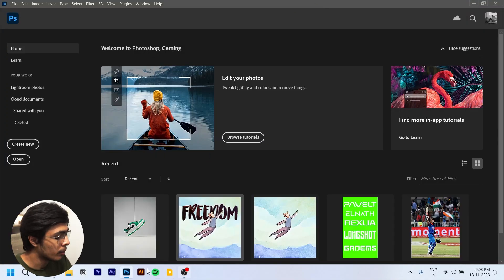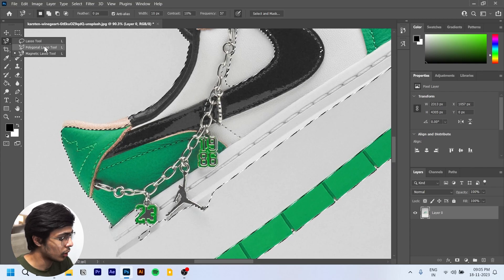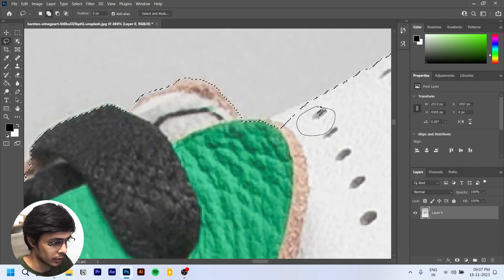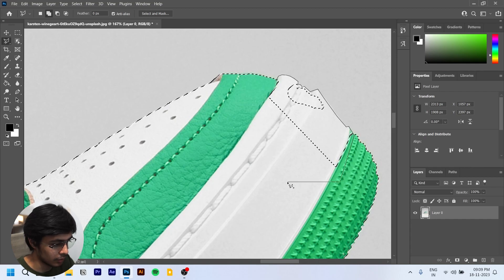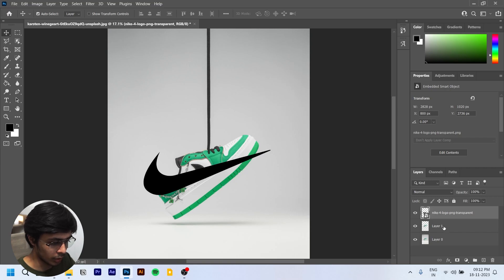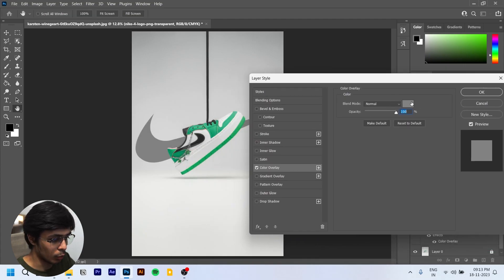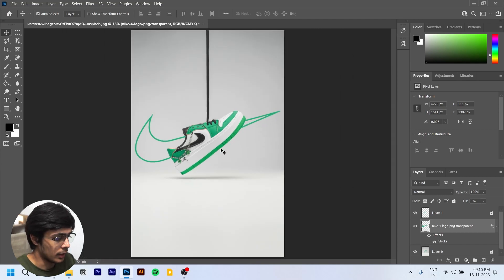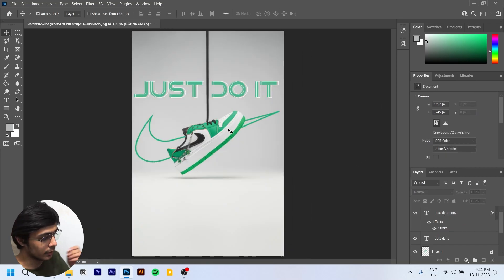Social Media Marketing Post || 14 minutes | Photoshop | VERY EASY!!!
Hope you learned from this video, if you post your designs make sure to tag us there.
We will be back soon with more informational videos.